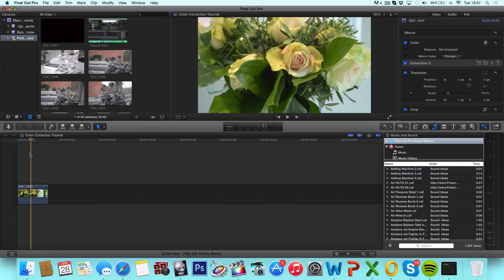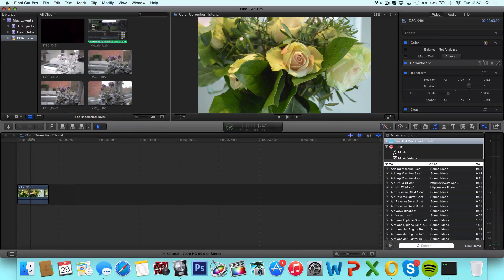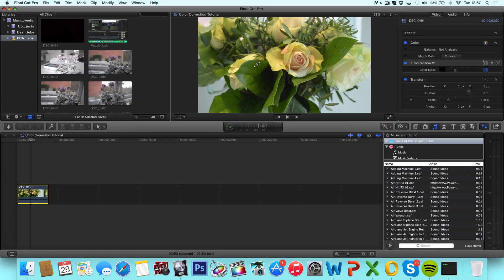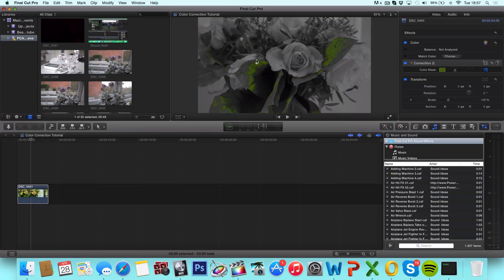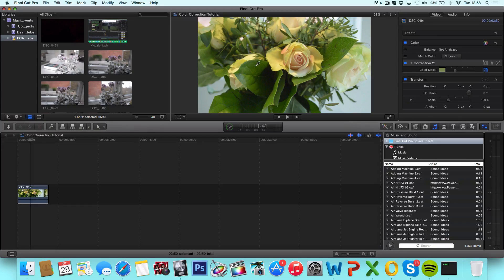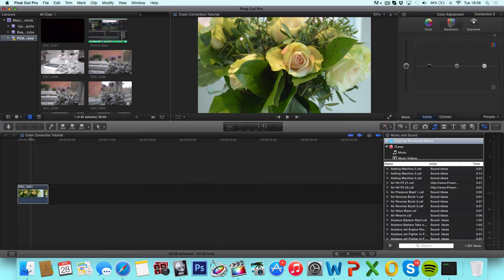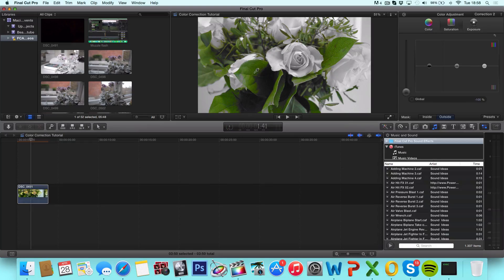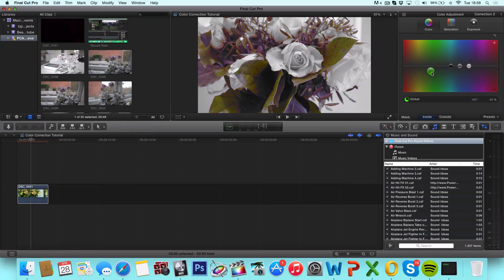Final Cut Pro X - Selective Coloring Tutorial (Color Mask Effect)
What's up guys! In this video i am teaching you how to desaturate certain parts of a clip using the color mask tool in FCPX. I am trying my best to get two videos out a week for you guys but please be patient!

how to sesaturate certain parts of a clip
how to desaturate
how to use selective coloring
desaturating certain parts of a clip
desaturating things in final cut pro x
B&W objects in final cut pro x
using the color mask in final cut pro x
how to selective coloring in final cut pro x
video selective coloring final cut pro x
selective coloring effect
selective coloring effect final cut pro x
final cut pro x channel
final cut pro x effects